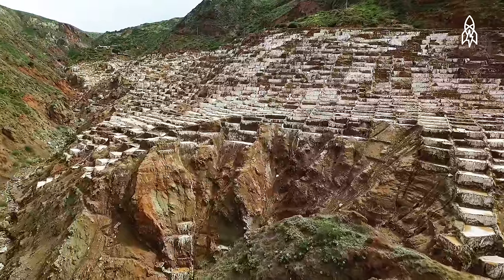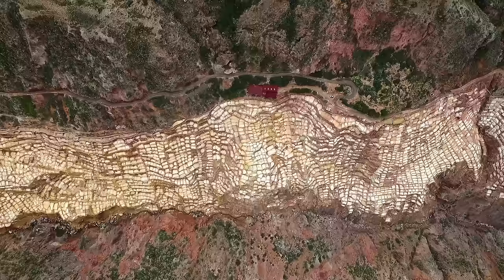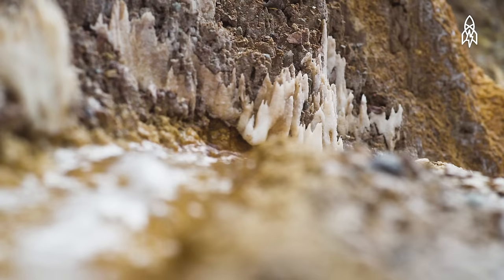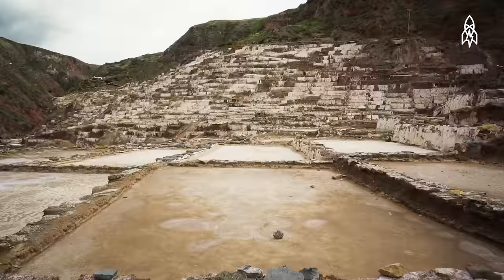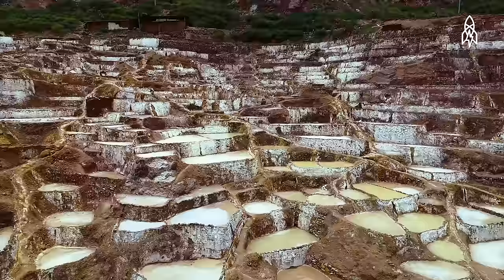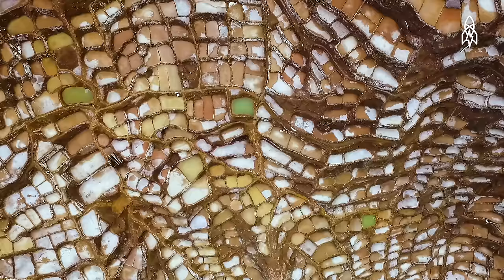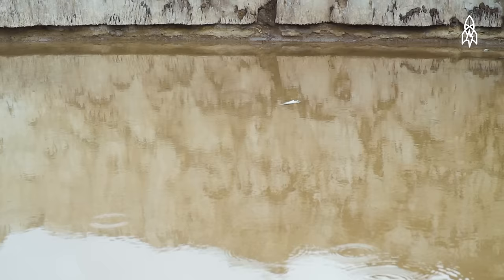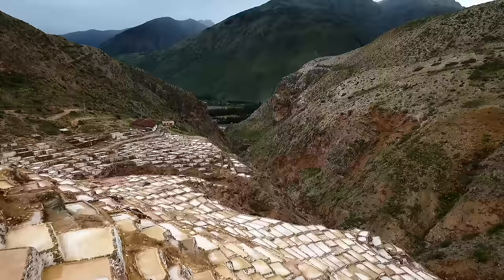The Ancient Salt Pans of Peru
Originally built by the Incas, the manmade salt pans in Maras, Peru, have endured for over 500 years. Beneath the Qaqawiñay mountains runs a salty fresh spring, which empties into 3,000 mountainside pools. The sun heats them, evaporating the water and leaving the natural salt crystals behind. Each pool is still hand-mined, much the same as when the Incas were there. On this breathtaking hillside, it's easy to marvel at Mother Nature and the ingenuity of humankind.